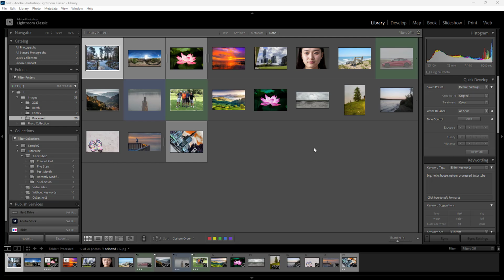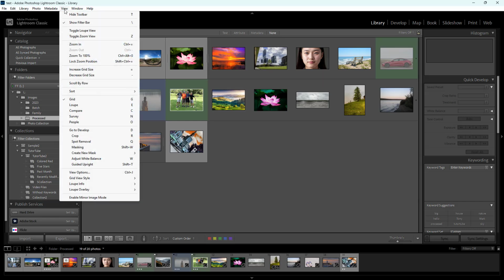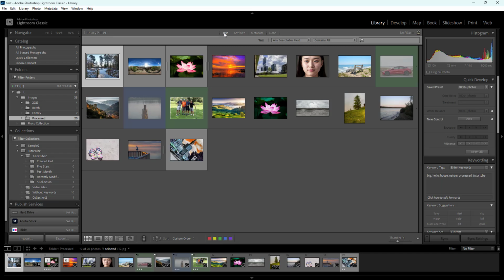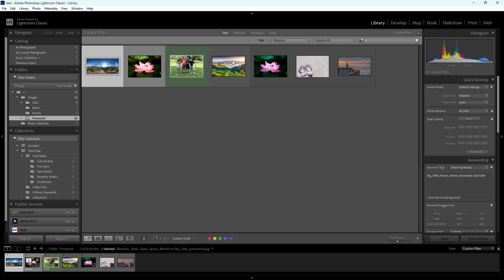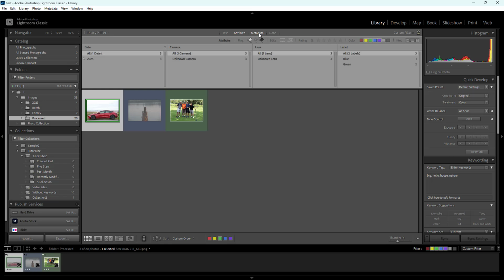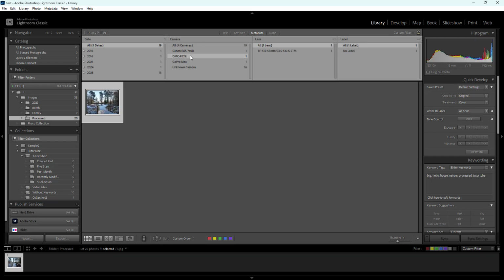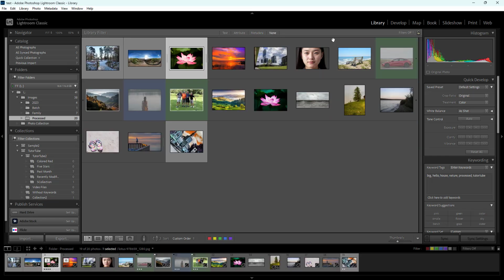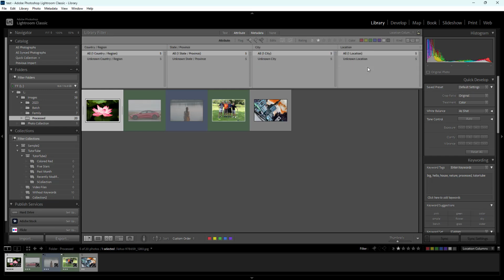Adobe Photoshop Lightroom Classic - Lesson 30 - Using Filter Bar